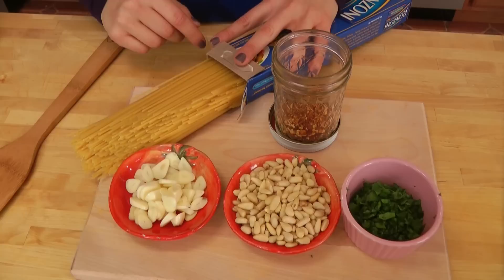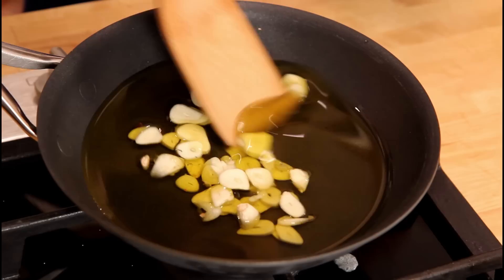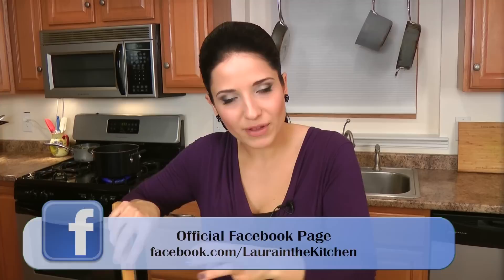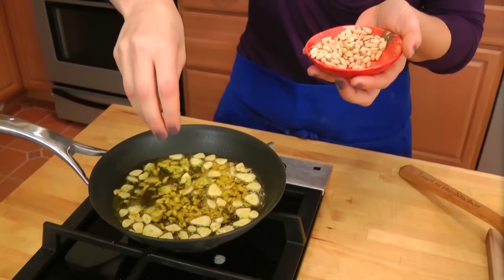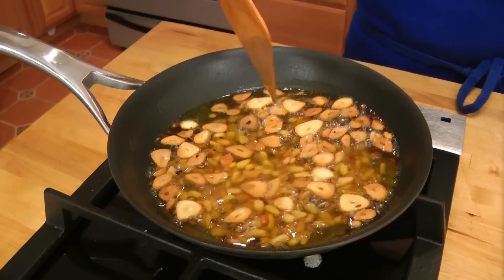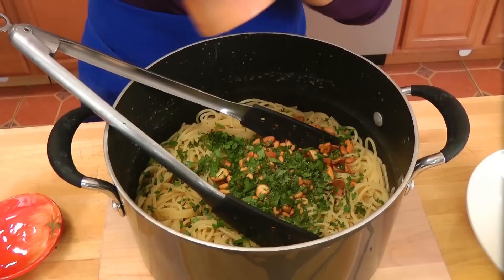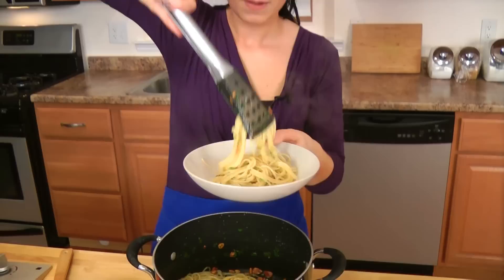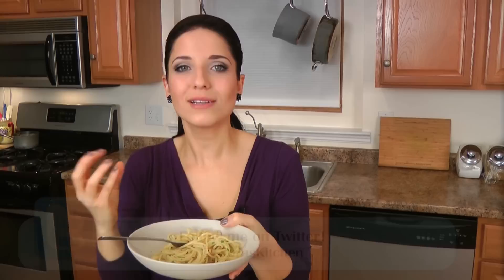Spaghetti Aglio e Olio - Garlic Spaghetti Recipe - Laura Vitale - Laura in the Kitchen Ep 324